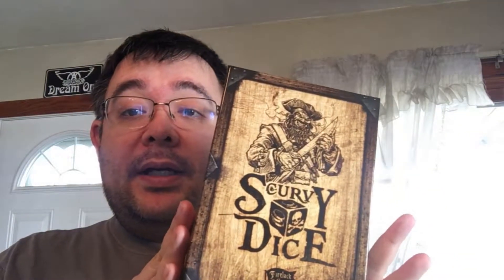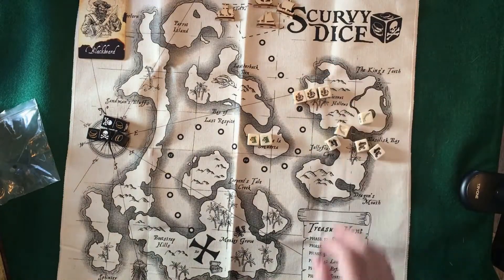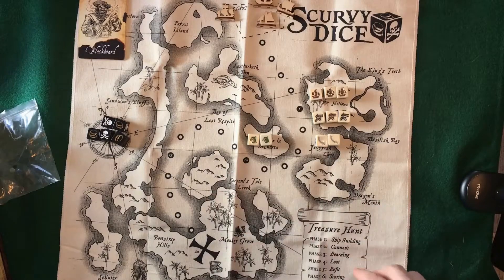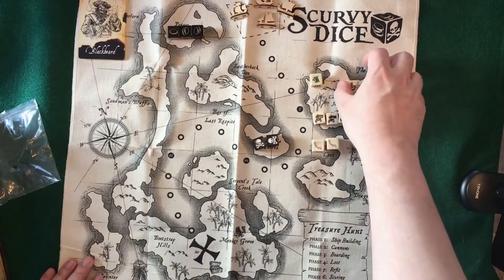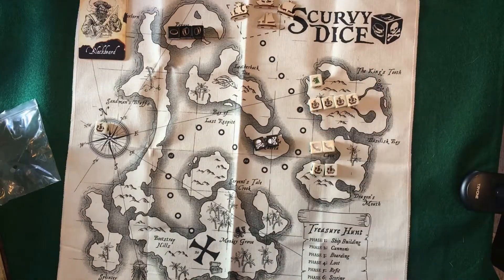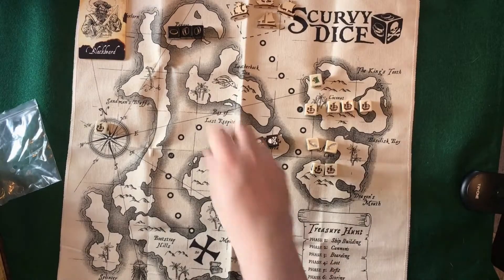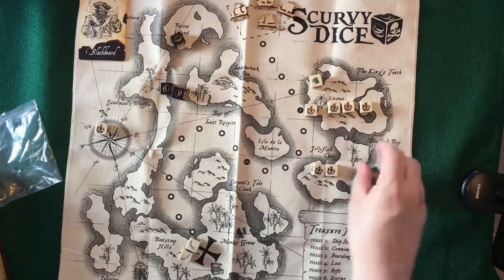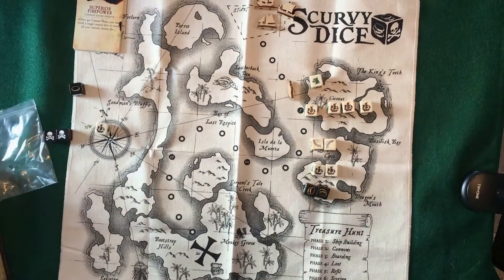Scurvy Dice Board Game Review